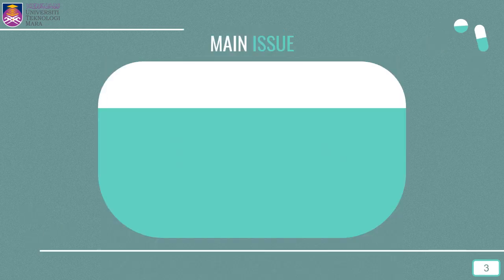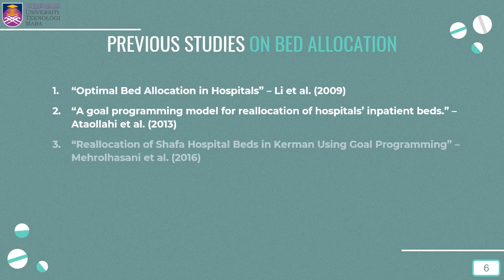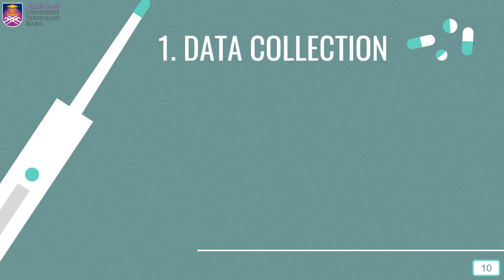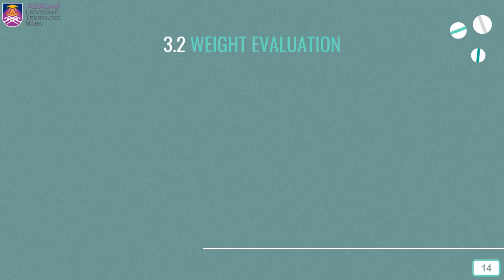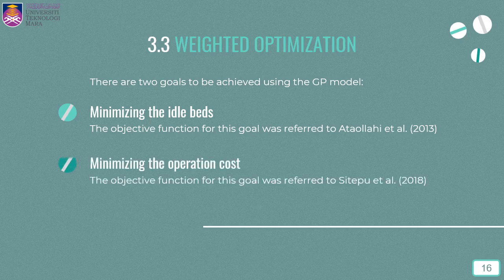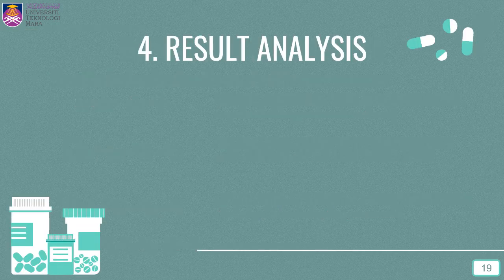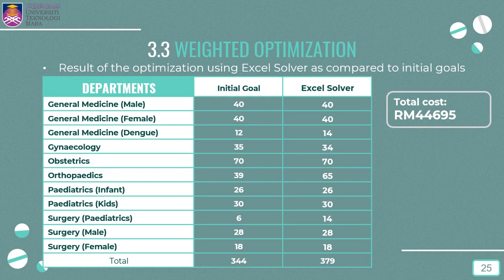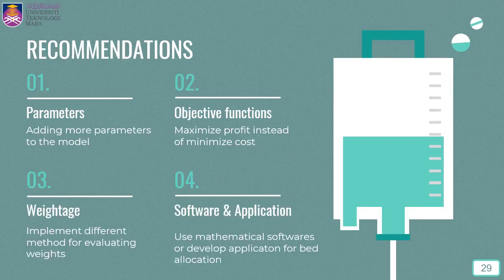HOSPITAL BED ALLOCATION